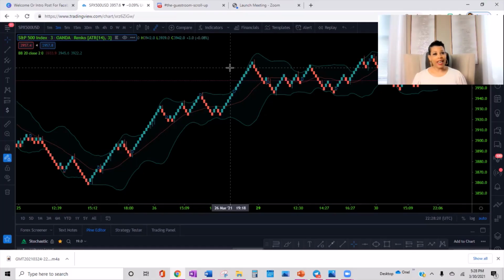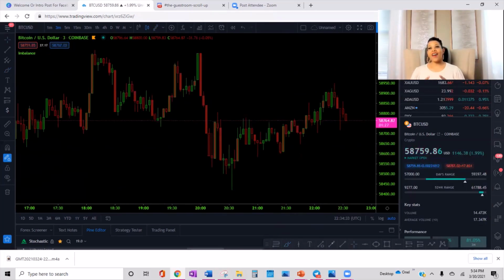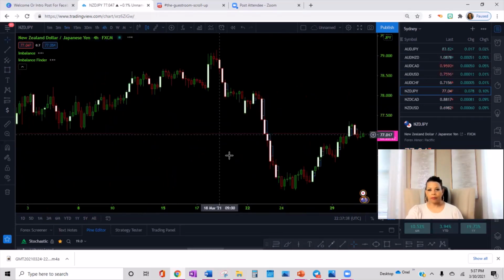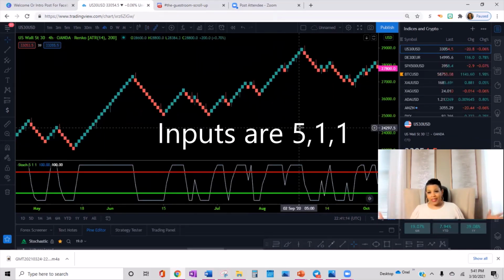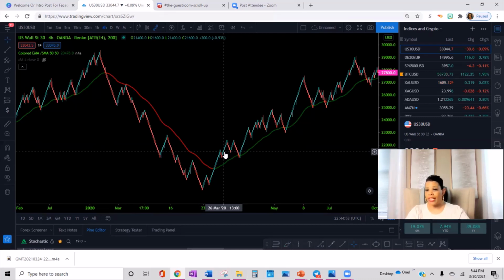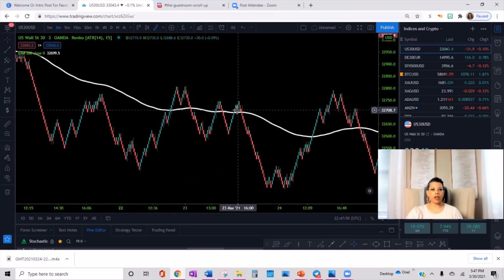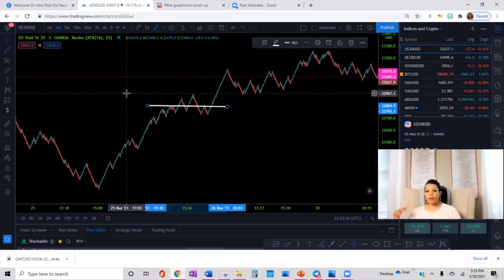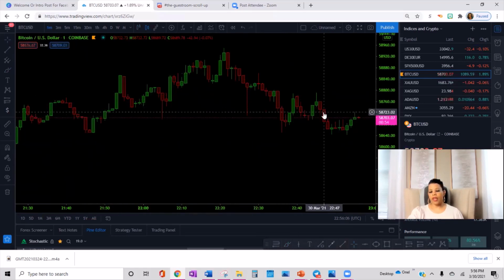Top Forex Indicators 2021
In this video, I am showing 5 indicators that has helped me be profitable in the market. Please try them out and let me know how they work for you and remember always use multiple indicators for added confirmation.